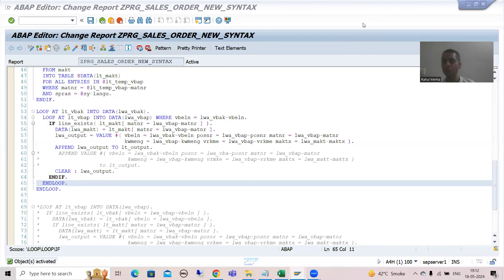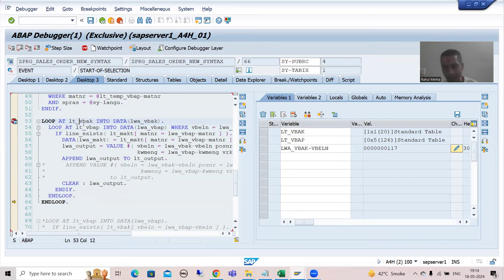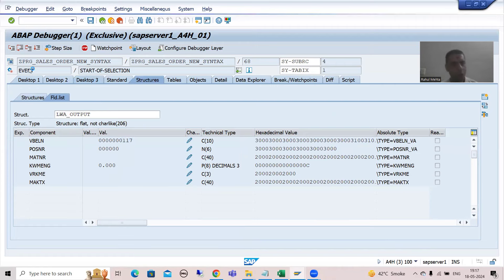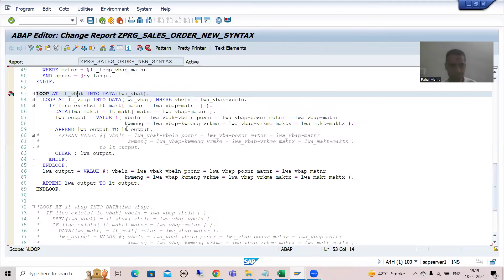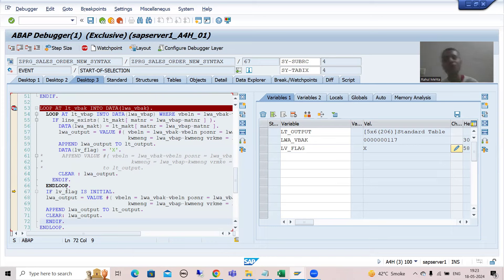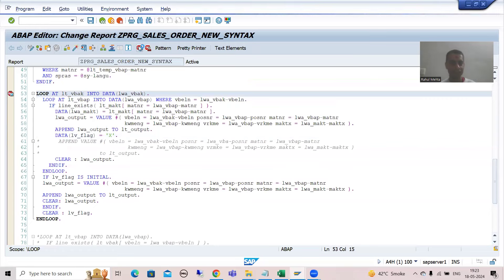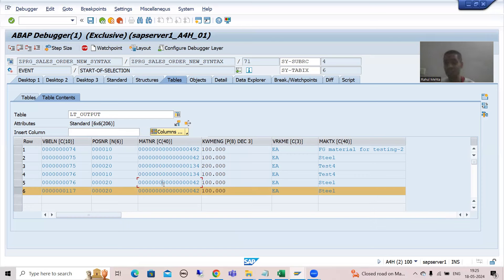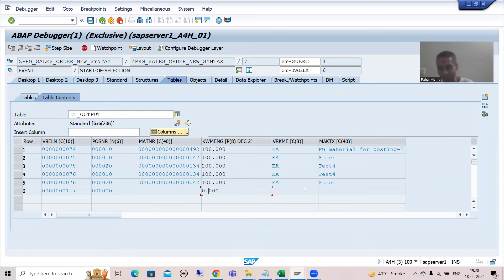61 - SAP ABAP New Syntax - Report Creation Using New Syntax Part8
-Practical Demonstration of Displaying the Sales Order Which Has Header Data in VBAK Table, but not Item Data in VBAP Table.